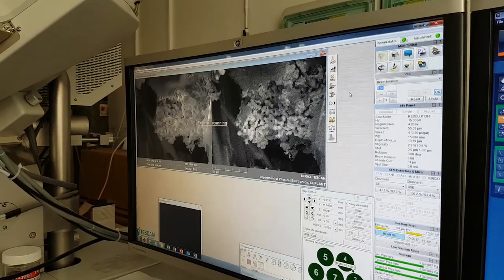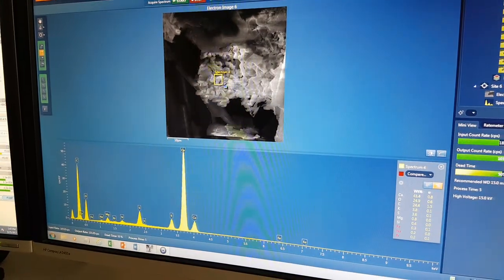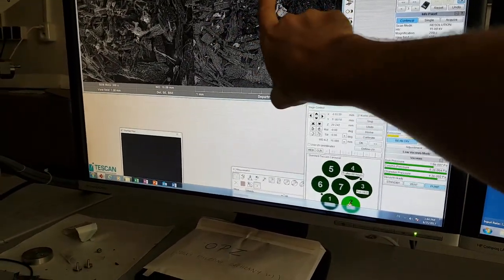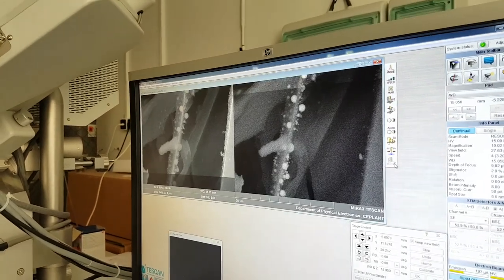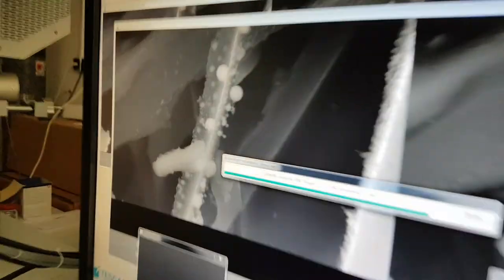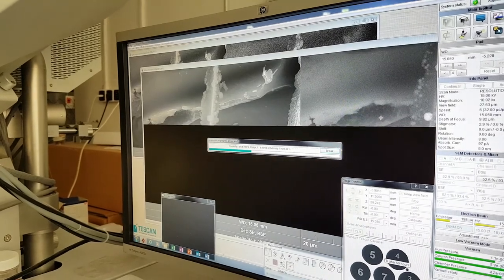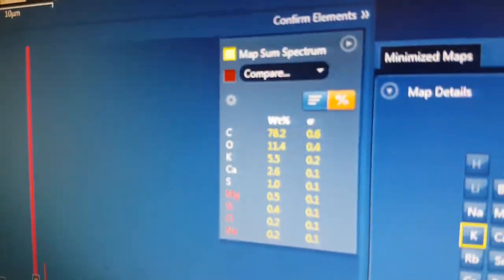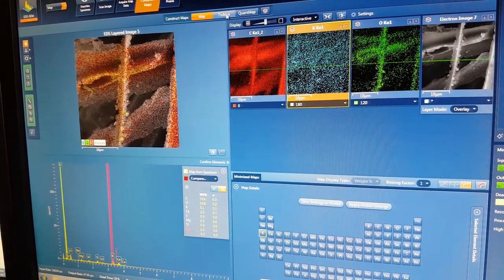NOVA Basic - Looking at more ash that was not moved by magnet